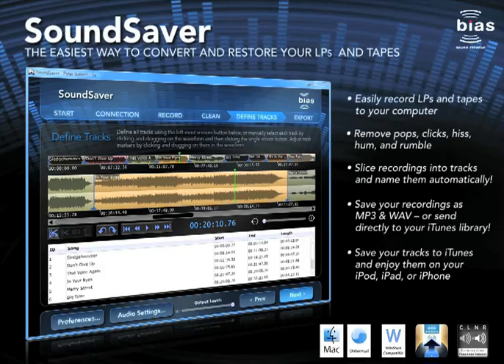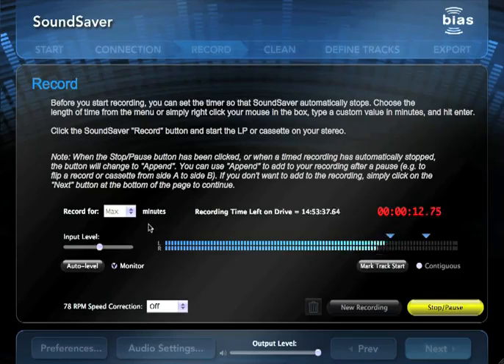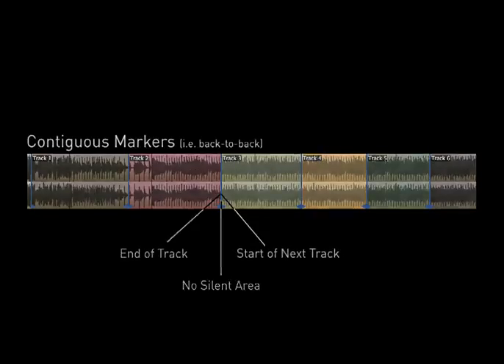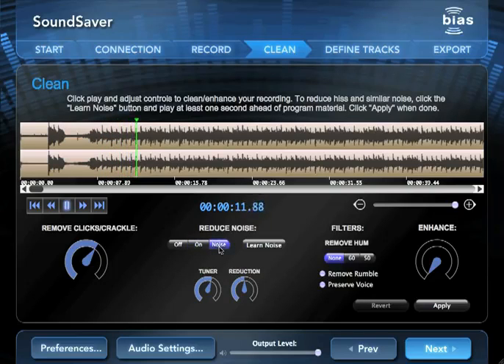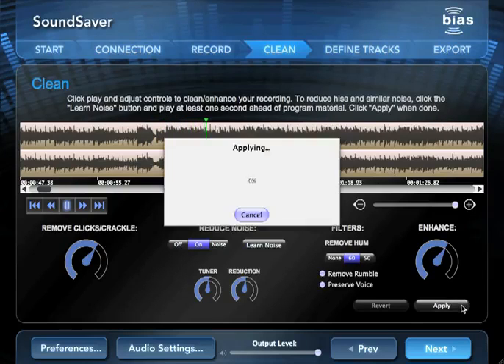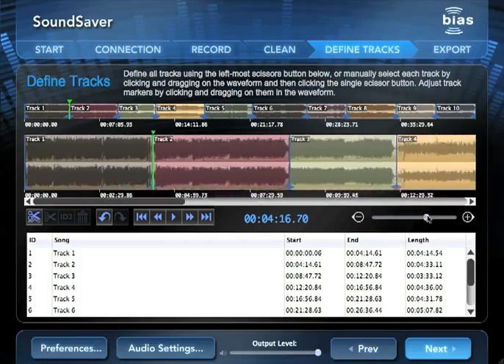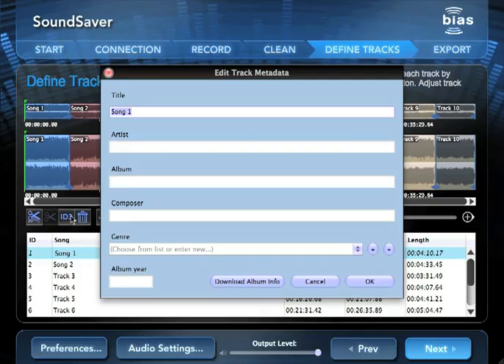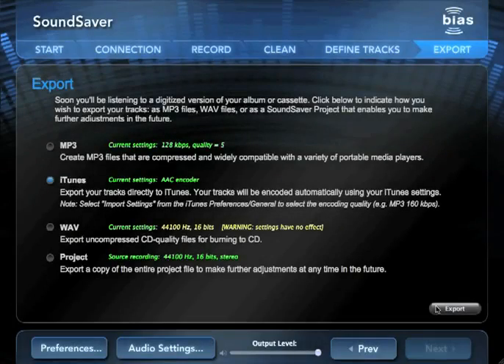Bias SoundSaver Produktvideo